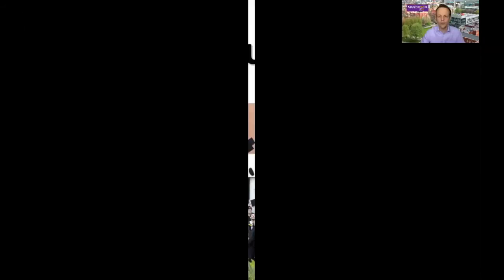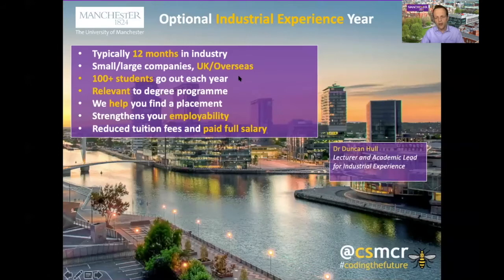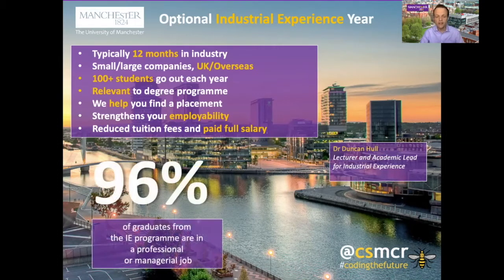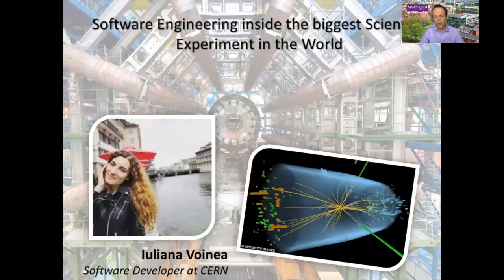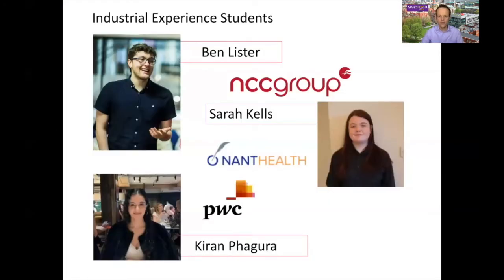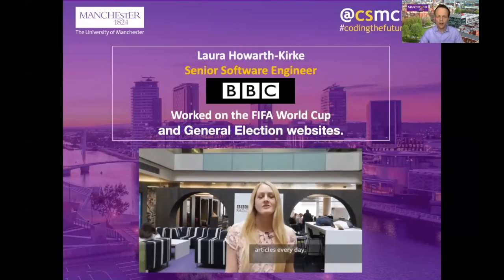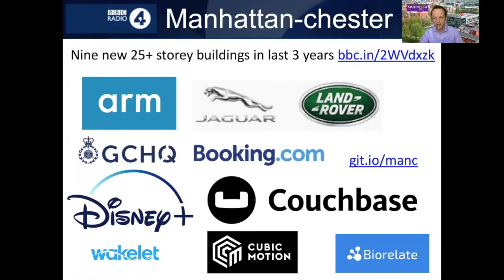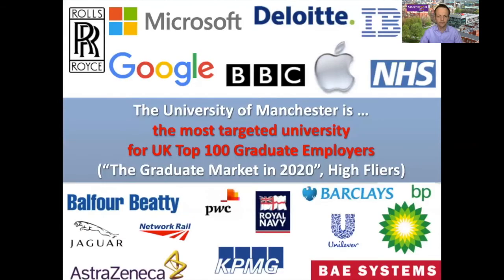Supporting Your Future - Department of Computer Science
Dr Duncan Hull, our Employability Tutor and Lecturer in the Department of Computer Science at The University of Manchester, details our Industrial Experience programme and how the department supports your journey into your future career as a computer scientist.